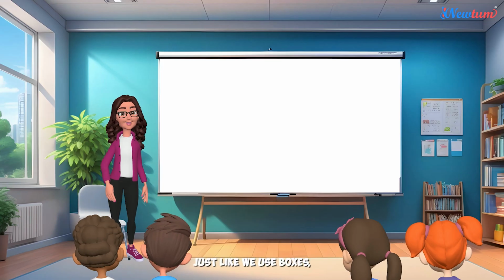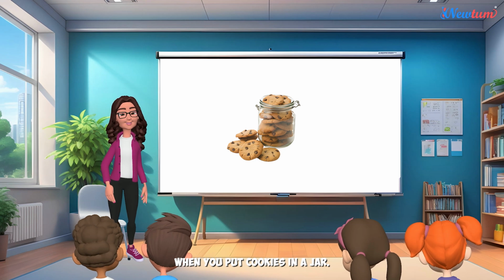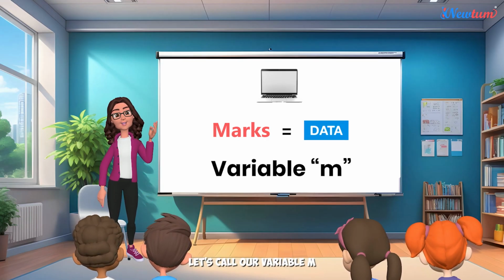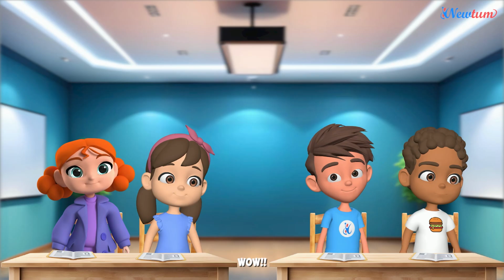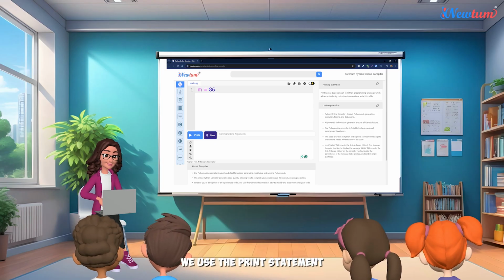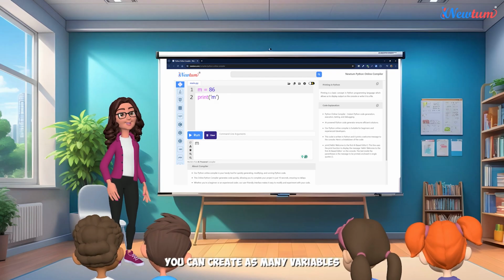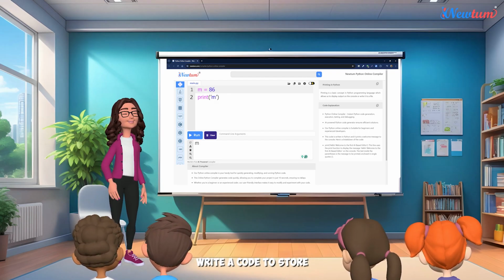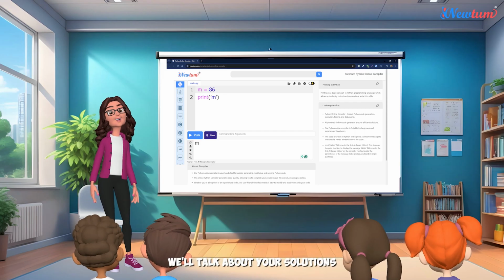Aadi & Gogu Learn About Variables in Python | Chapter 8- The Magic Pot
Welcome to Newtum Kids – Aadi & Gogu, the fun way to learn coding for kids! 🌈
 In Chapter 8: The Magic Pot, Aadi learns about variables in Python while gardening! 🌱💻
 With the help of Gogu and Mrs. Neera, Aadi discovers how variables work — like pots that store data such as numbers, names, or marks. 🍯✨
 Join Aadi and friends as they explore Python basics, data storage, and fun programming challenges! Perfect for kids aged 8–12 who love learning, coding, and imagination!